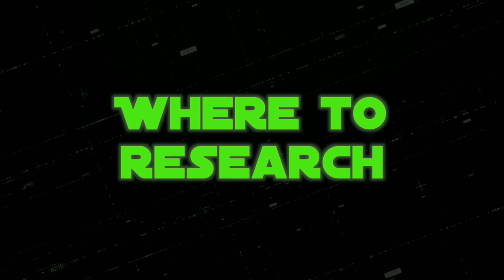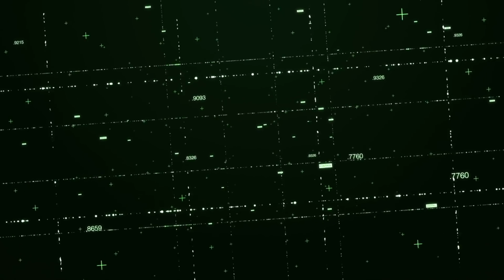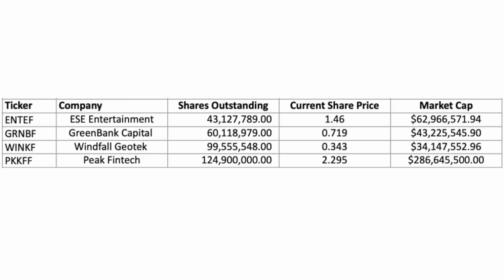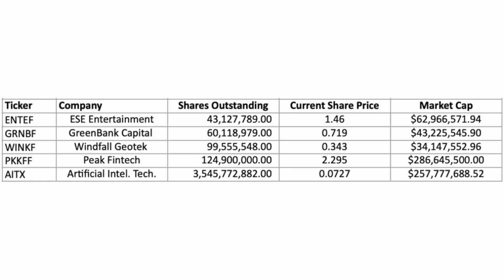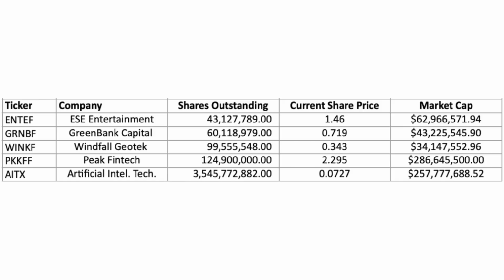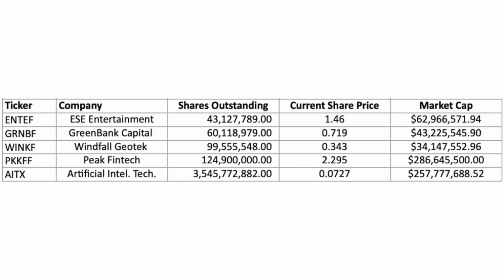You Need to Understand This. Now. (Everything You Need to Know About a Stock's Share Structure)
& get up to $250 in FREE crypto**
Portfolio Update - April 19, 2021
Until next time, take care and invest smart!

Jay